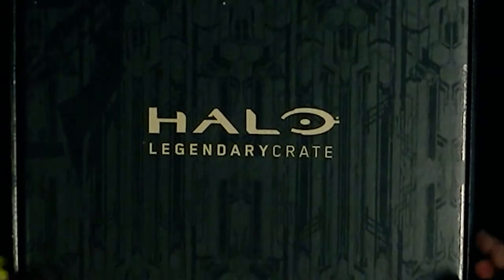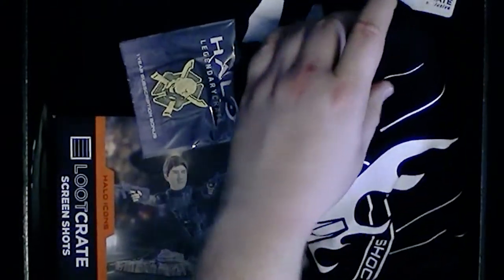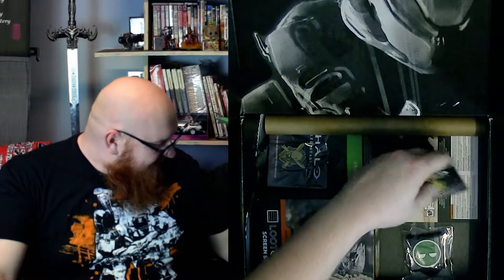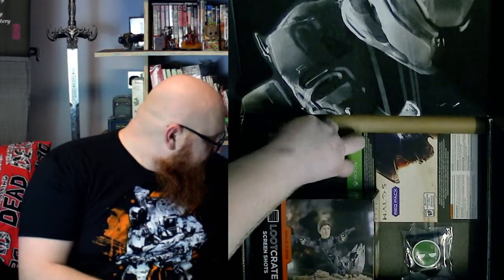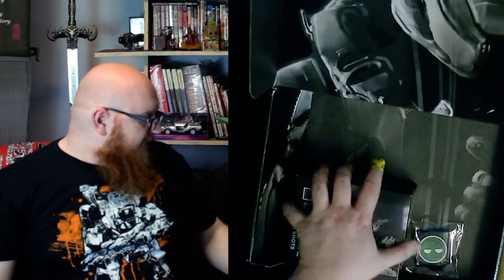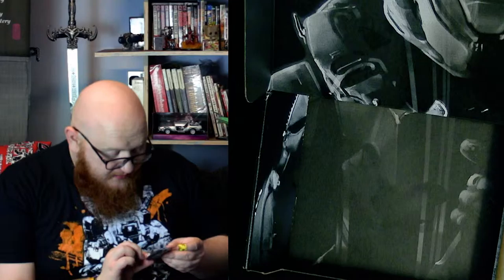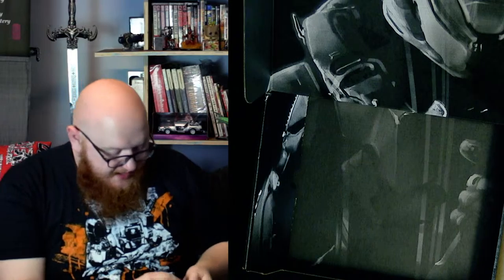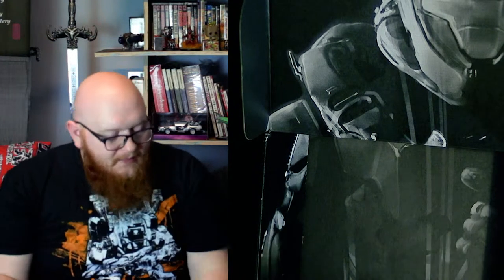LootCrate - Halo Legendary crate - Nov 2016